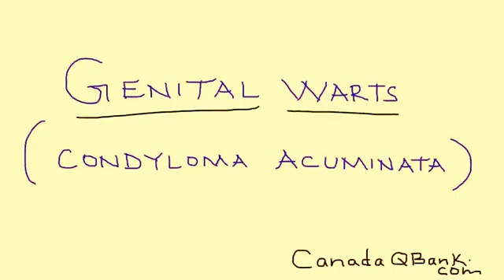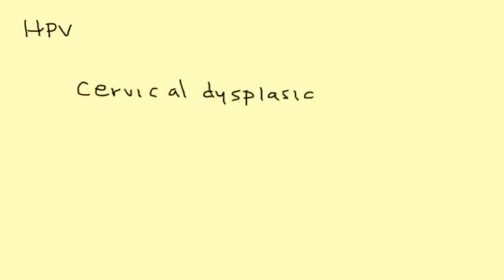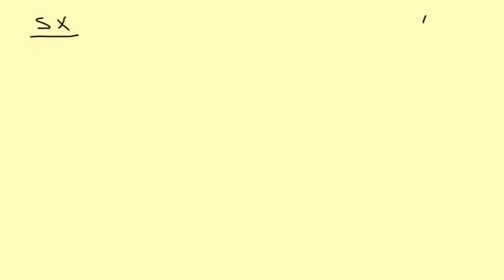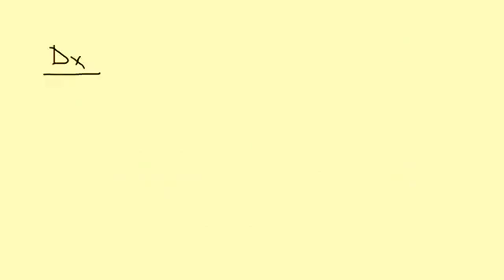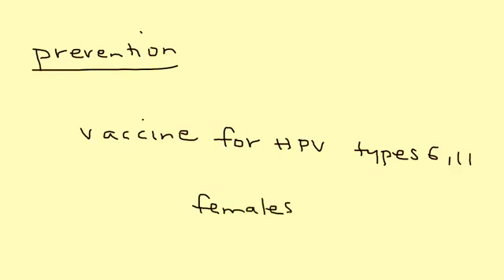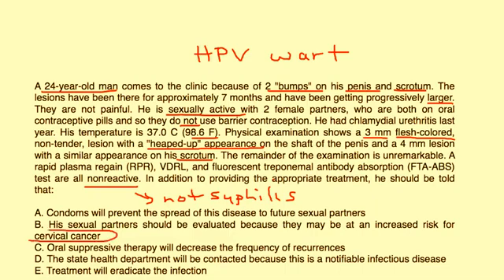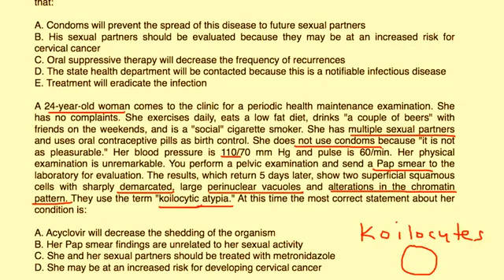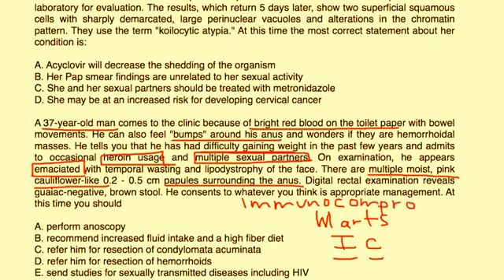Condyloma Acuminata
Am DR OSEMUAHU am into preparation of herbal supplements that all types of sickness, disease and medical conditions in the body system.

Or